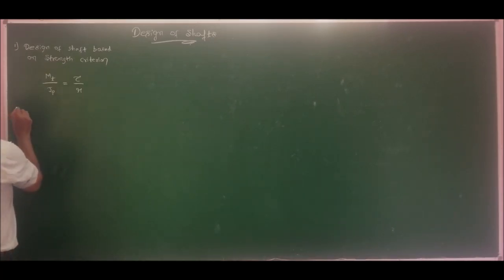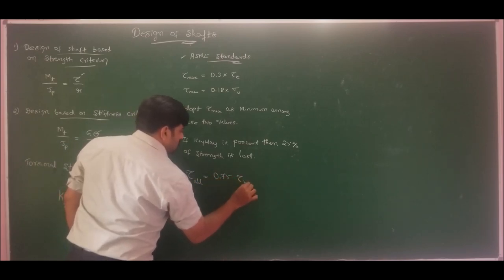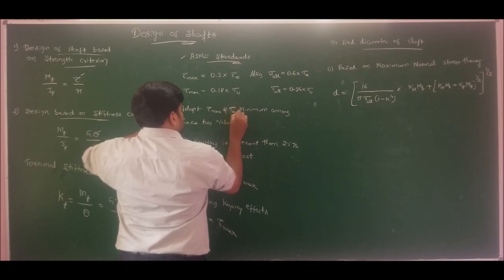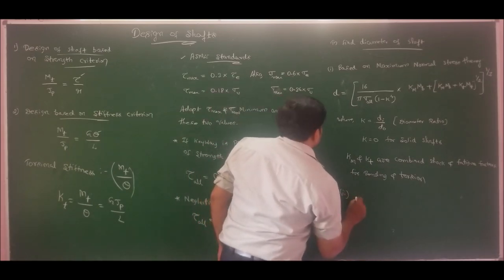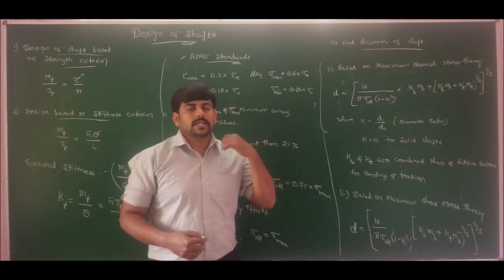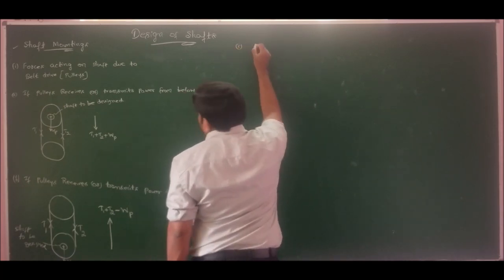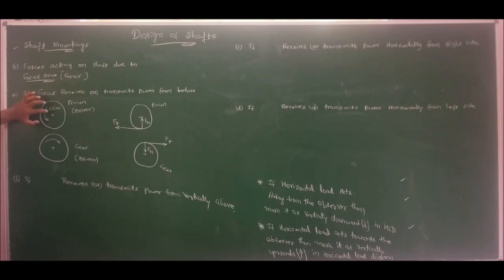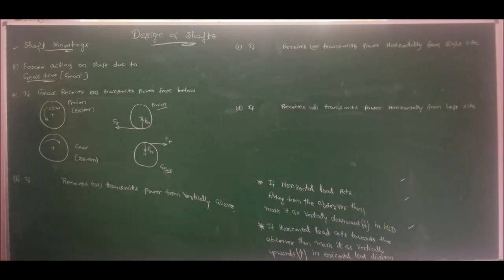26 - Introduction to design of shafts - Module 3 - Design of Machine Elements_1 by GURUDATT. H. M.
In this lecture the introductory concepts and prerequisites to design shafts are discussed in detail.